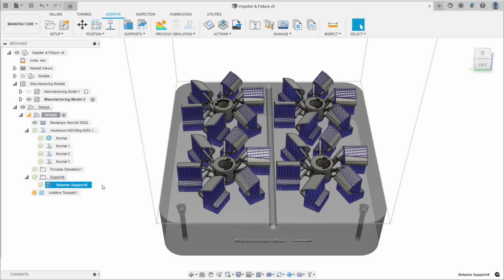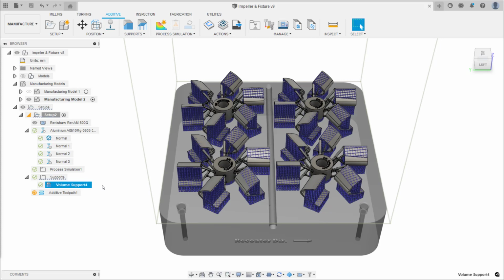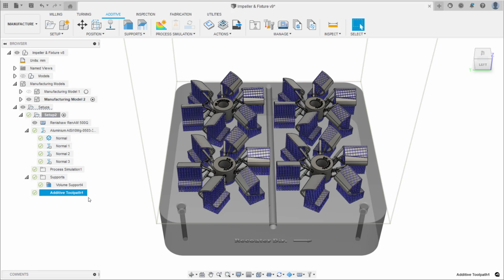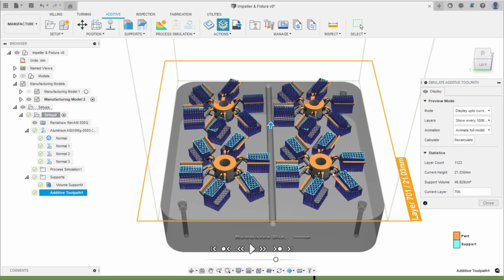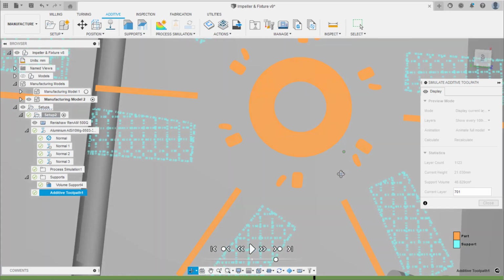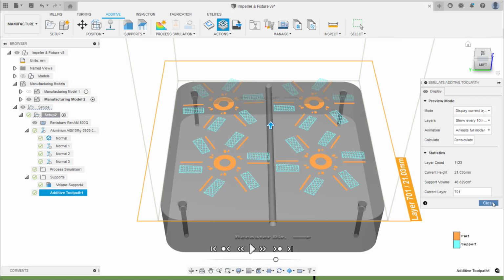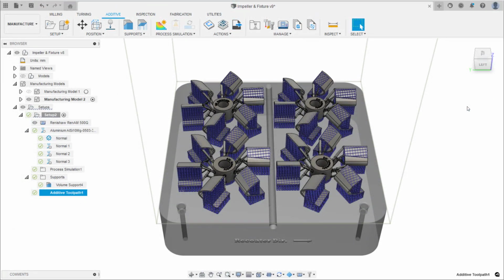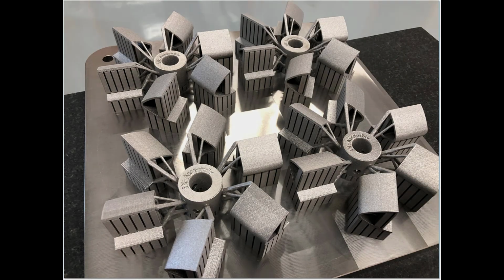Simulating and Creating the Build File for Metal Powderbed Fusion (MPBF) | Autodesk Fusion 360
This Autodesk Fusion 360 YouTube video is the third of a three-video series on the Fusion 360 Additive Build Extension.

This video covers how to generate and simulate the additive toolpath and then create a build file to run on a metal powderbed fusion (MPBF) machine.